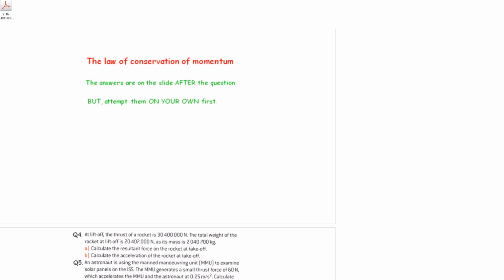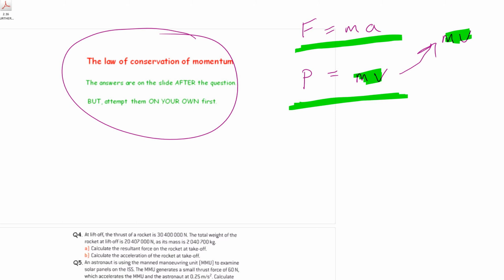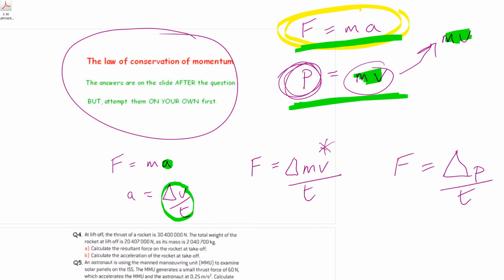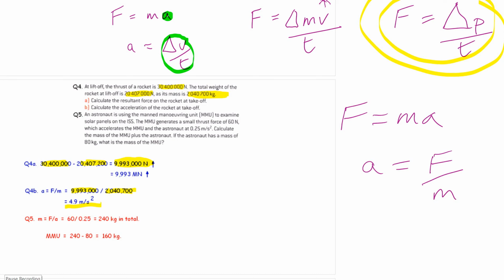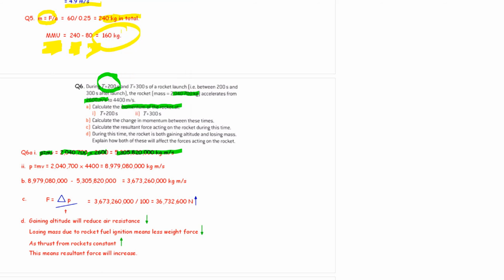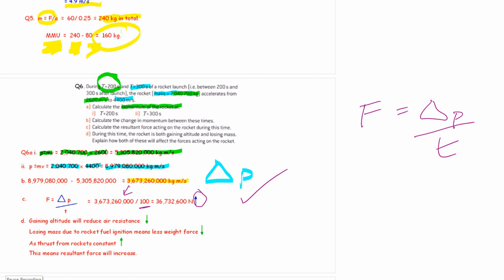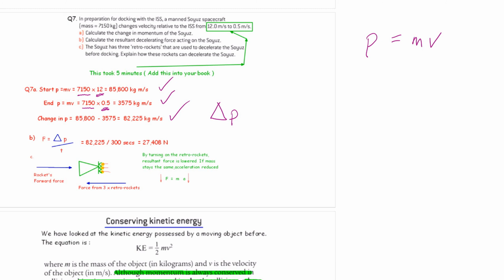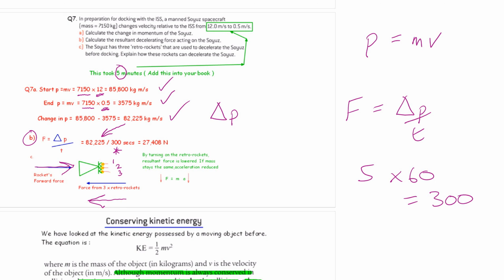Science Physics Triple Year 11 2.16 Further Motion